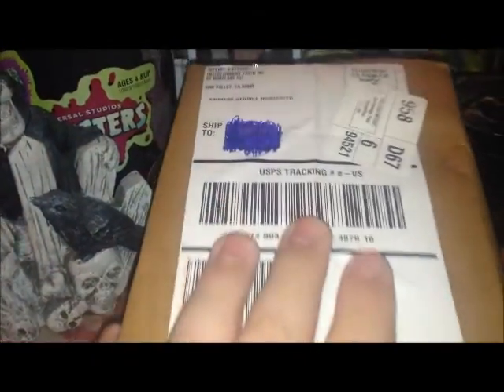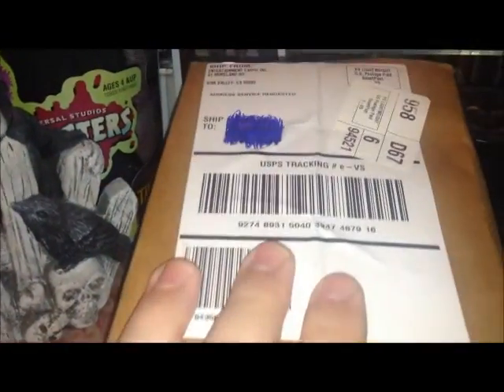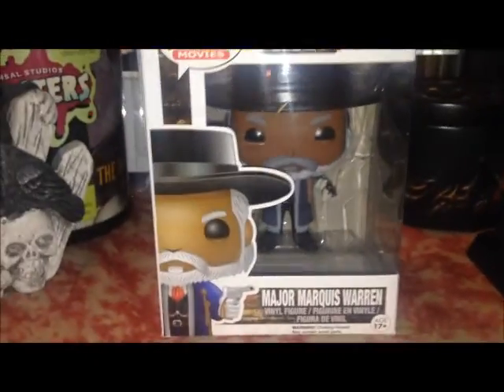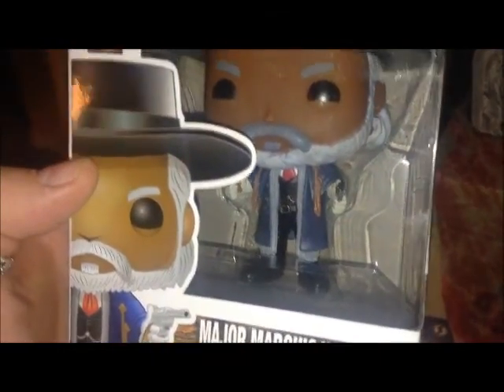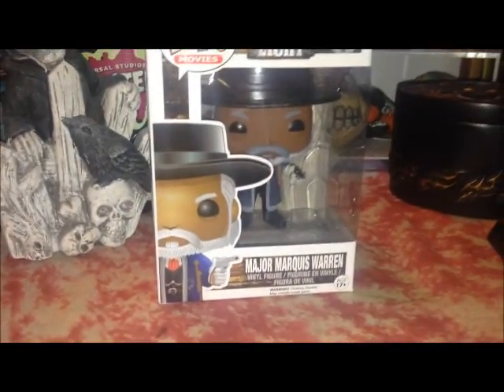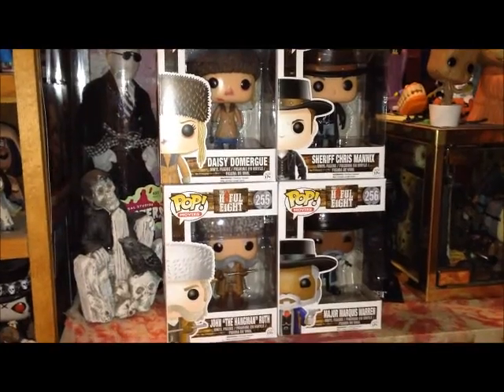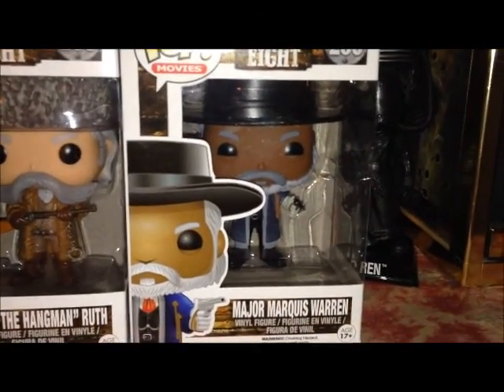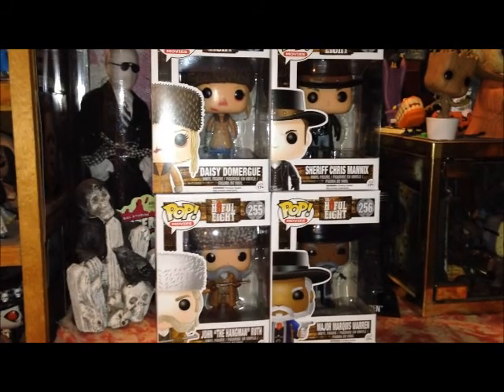The Hateful Eight: Major Marquis Warren Pop! Vinyl Figure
Showcasing Major Marquis Warren Pop! Vinyl Figure from The Hateful Eight series 1.